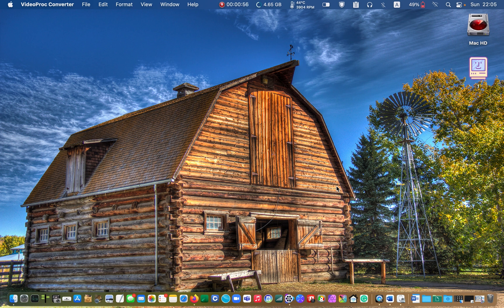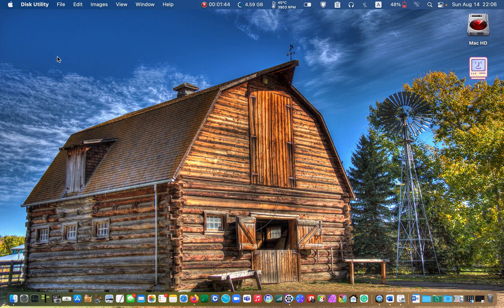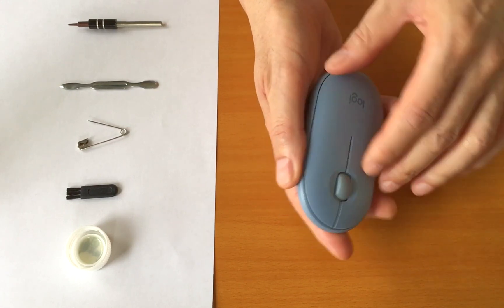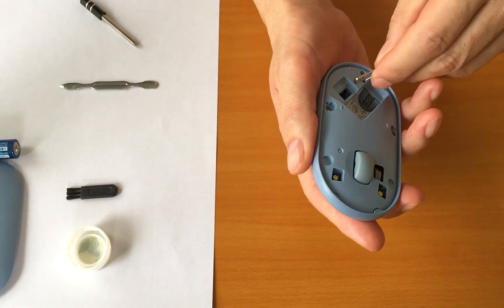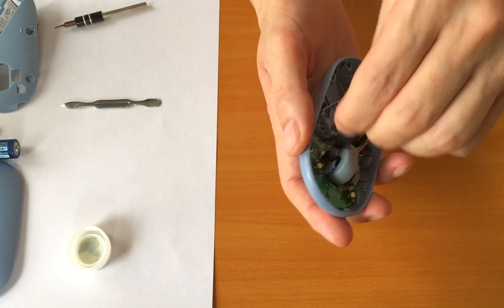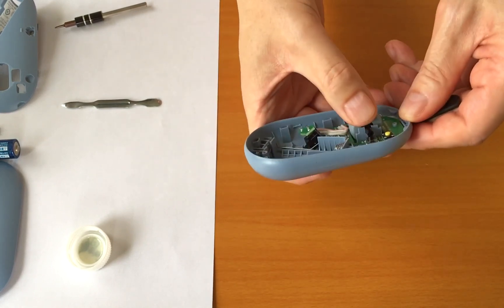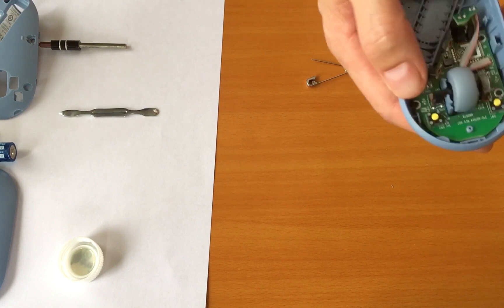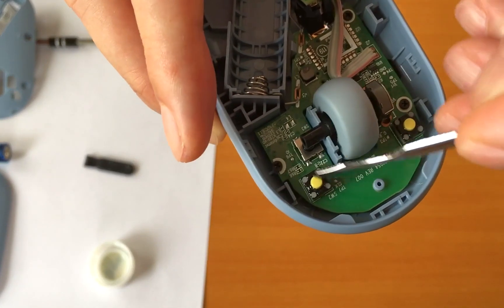How to Fix Mouse Left-Click Problem – Logitech Pebble M350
How to Fix Mouse Left-Click Problem – Logitech Pebble M350. Today, you will learn how to fix the mouse clicking and scrolling problem on your Logitech Pebble M350.

If you have a problem with a jumpy mouse cursor, left-click and right-click buttons, or the scrolling up and down is not as perfect as it used to be, you can fix them in a few simple steps.

In many cases, the issues with a mouse are related to dust, dust balls, lint, and food particles entering the mouse via a narrow gap and gathering underneath and around the mouse wheel, the left and right click buttons.

Before spending money on a new mouse, you can fix the issues easily and put your mouse back in good working condition.

In this tutorial, I am using Logitech Pebble M350. However, the process can be applied to a different model. By the way, if your mouse is under warranty, you should contact the manufacturer and seek their advice. If the warranty has expired, it is time to remove the cover, and clean gunk, food particles, and dust out of your mouse.

Timestamps

00:00 - Introduction to fixing mouse left-click problem on Logitech Pebble M350
02:25 - How to remove the top and inner cover of Logitech Pebble M350
03:55 - Cleaning Logitech Pebble M350